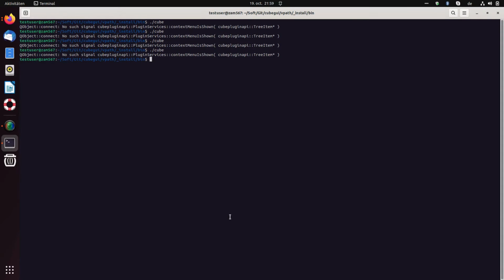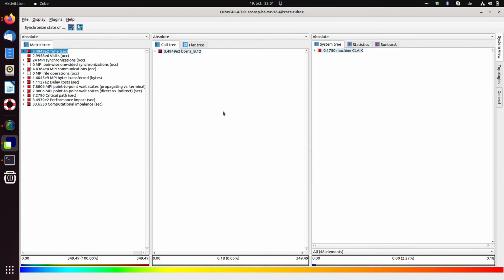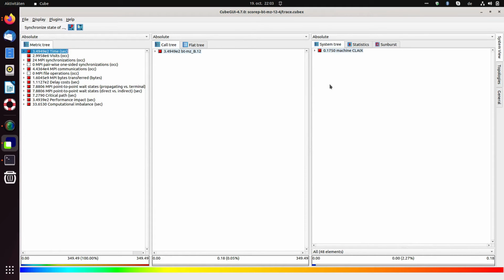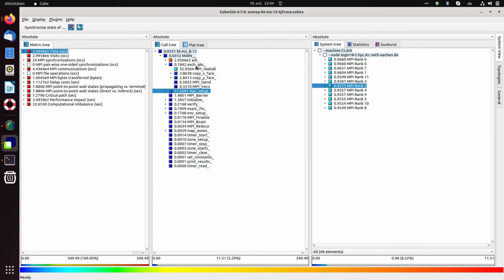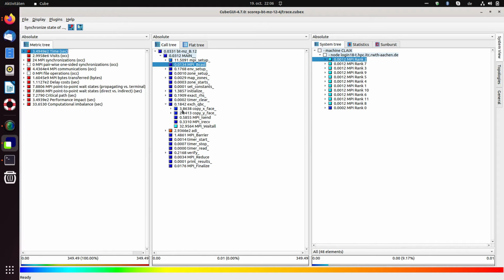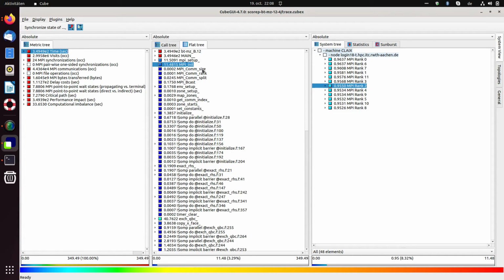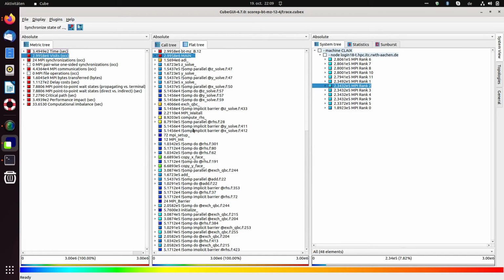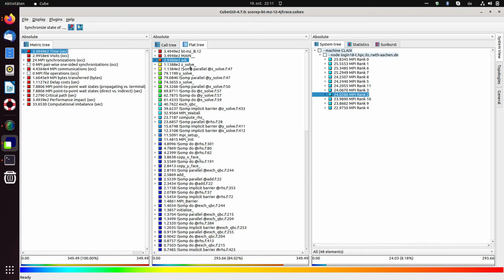CubeGUI: I've sorted it out!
Video with demonstration how to sort values in CubeGUI trees and for what it is useful.